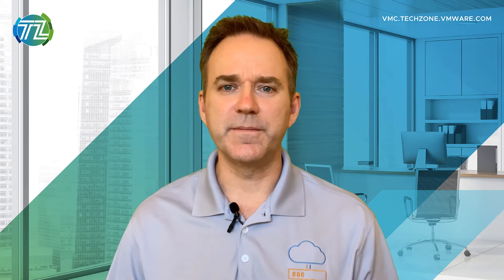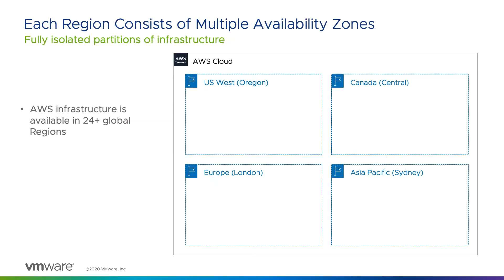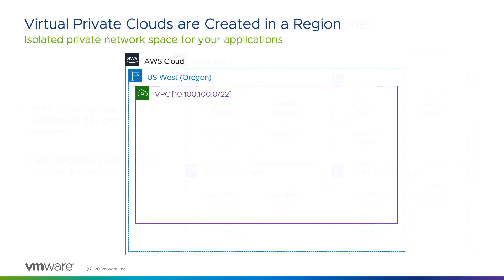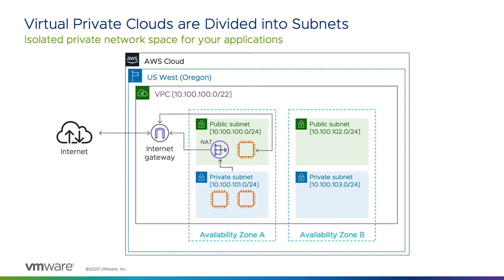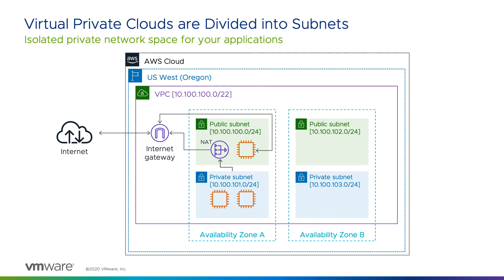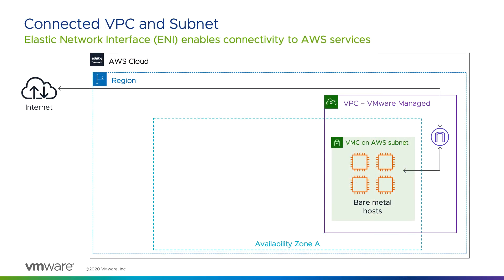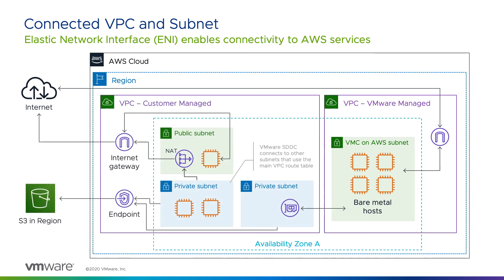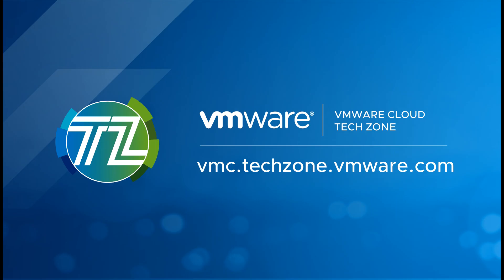Overview of AWS Infrastructure for VMware Administrators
VMware Cloud on AWS provides a dedicated software-defined data center based on VMware vSphere, vSAN, and NSX-T.  Learn the fundamentals of how VMware and AWS infrastructure elements come together in this jointly engineered service.